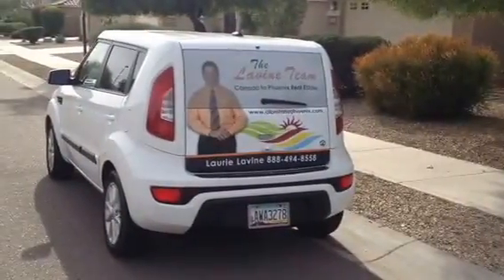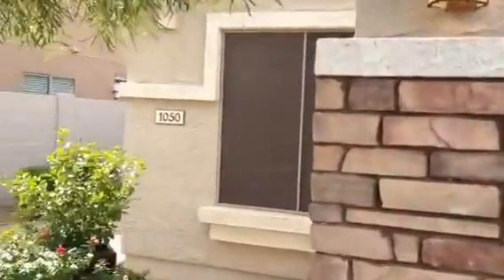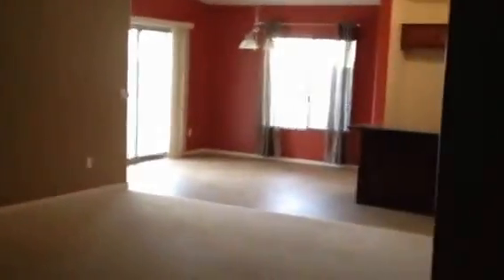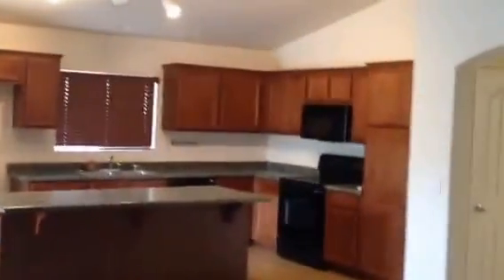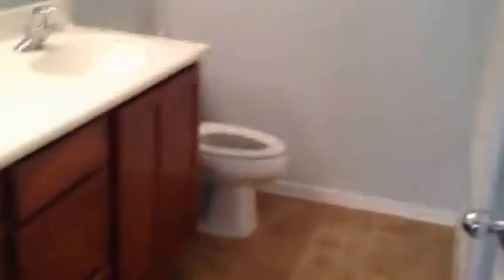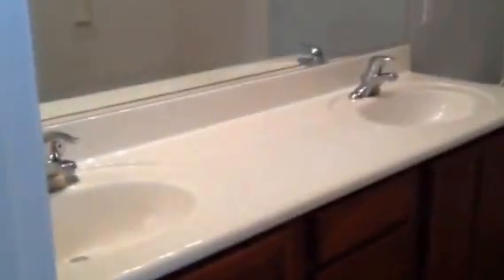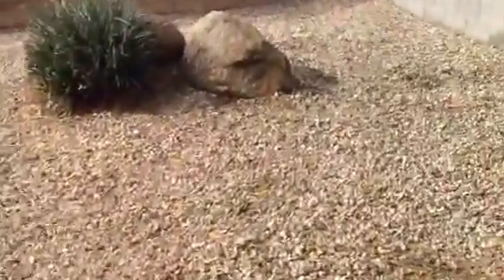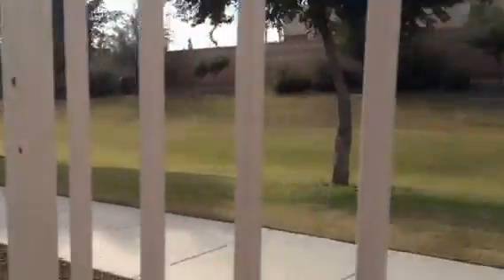Canyon Trails-Phoenix Real Estate